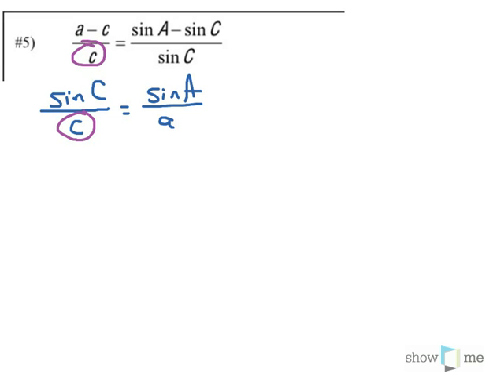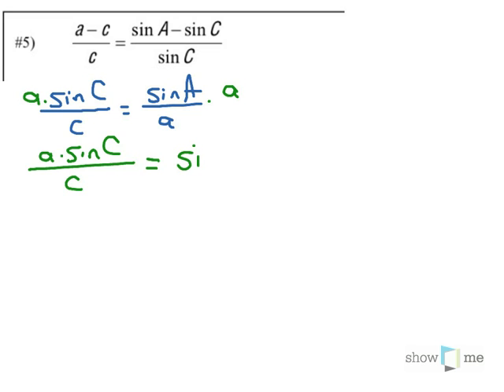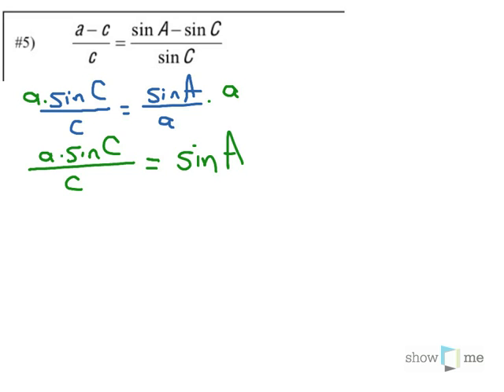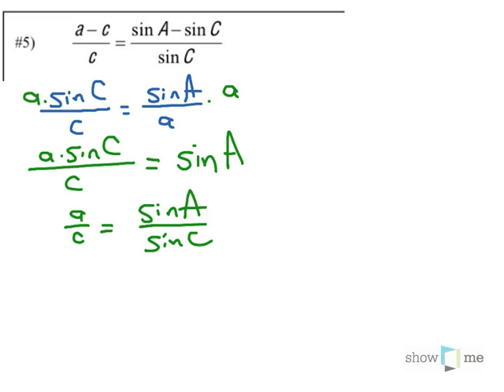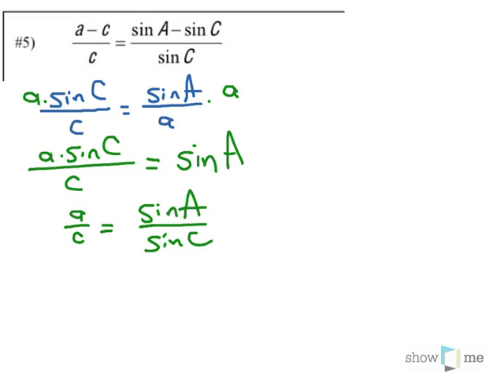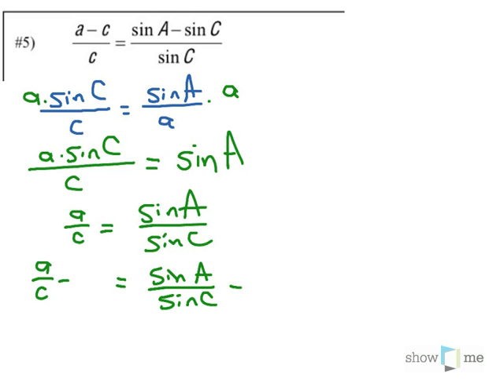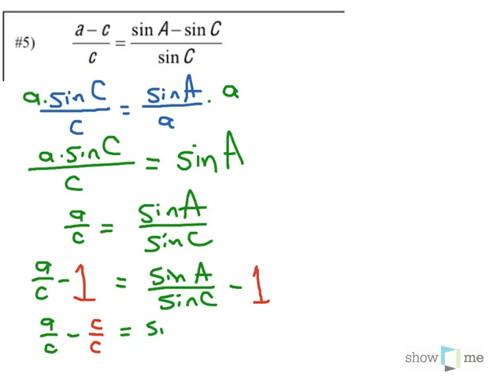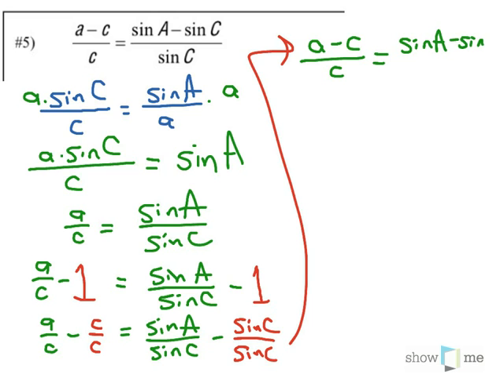Lambda 6A Hw #5 Law of Sines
Law of Sines Proof